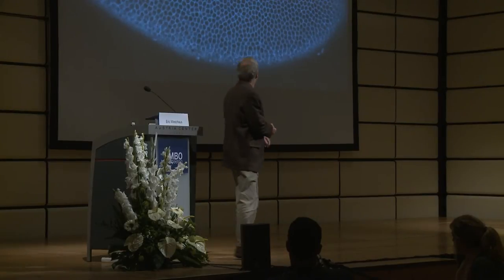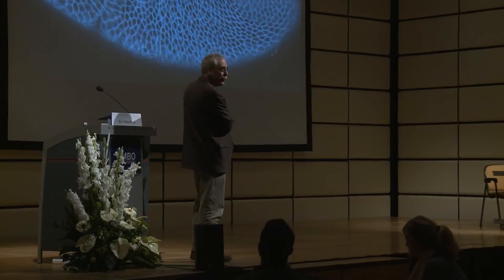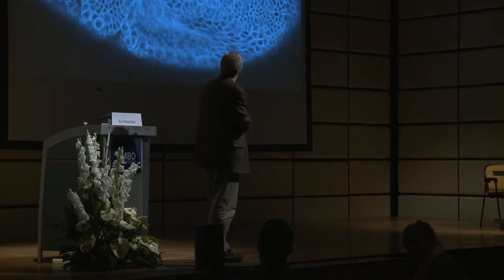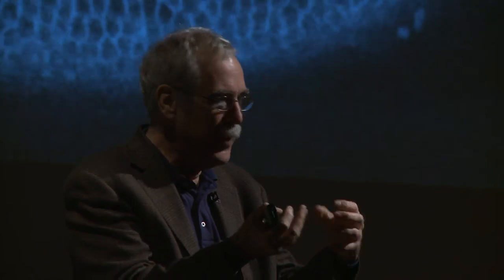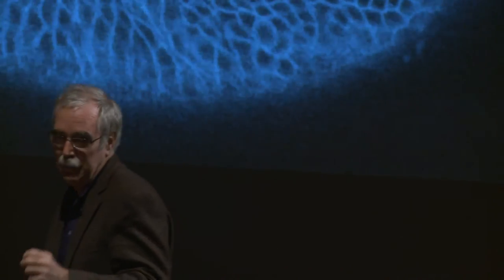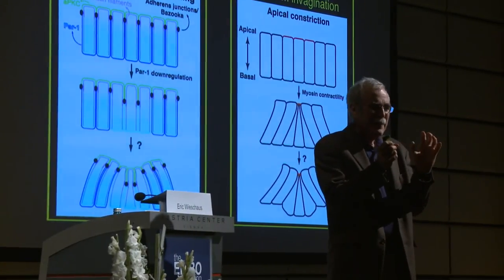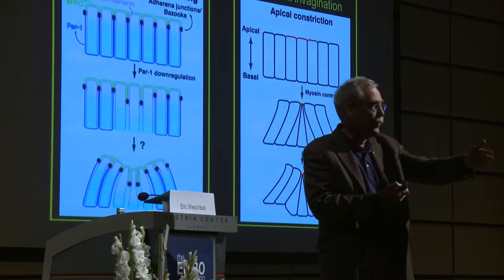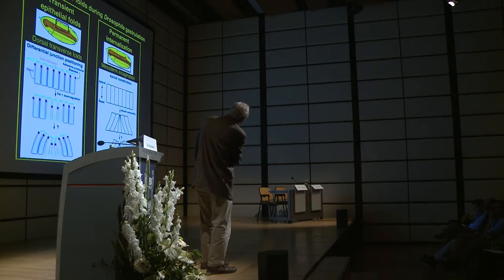Eric Wieschaus - A powerful place to be in biology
Nobel Prize winner and EMBO Member Eric Wieschaus talks to Thomas Lemberger, Chief Editor of Molecular Systems Biology, about his research on embryonic development and taking quantitative approaches to investigate biological processes.

Eric Wieschaus is Squibb Professor of Molecular Biology at Princeton University and Adjunct Professor of Biochemistry at the University of Medicine and Dentistry of New Jersey--Robert Wood Johnson Medical School.

We are very grateful to Professor Wieschaus for giving this interview at The EMBO Meeting in Vienna, 2011.